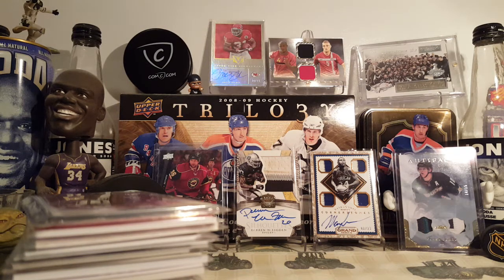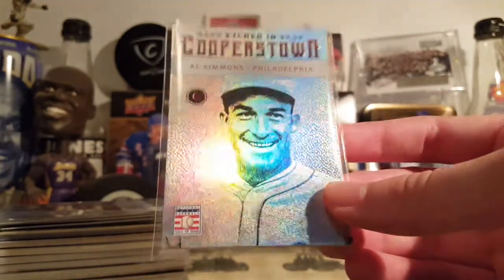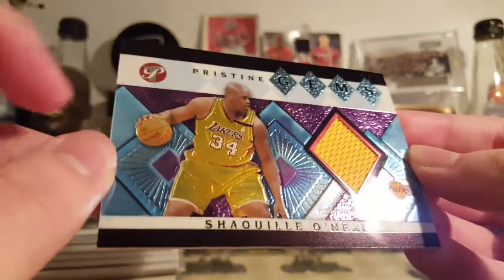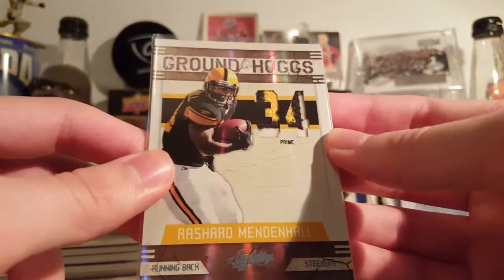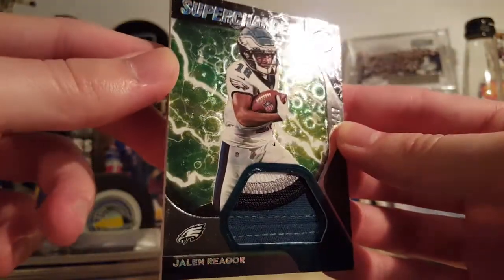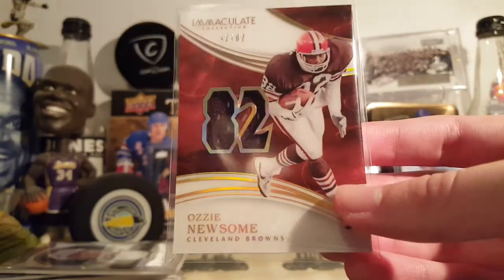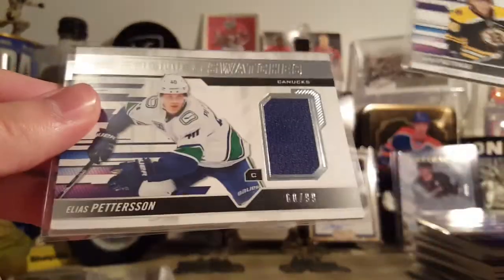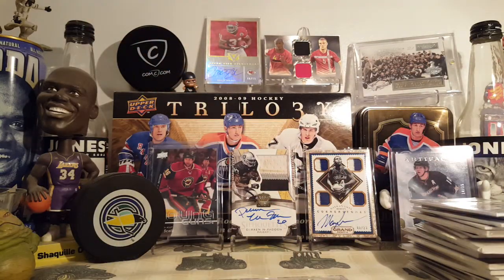COMC Mailday - Random Stuff